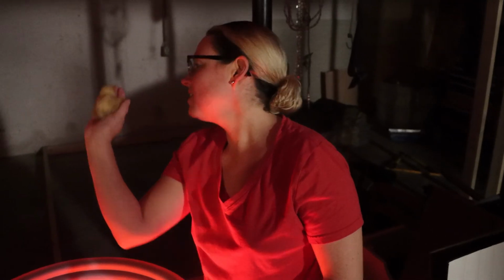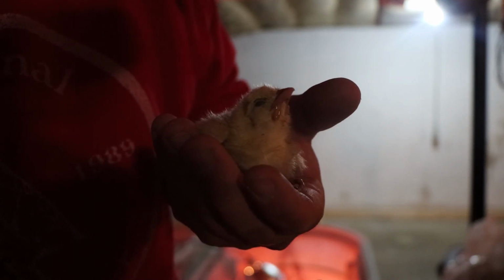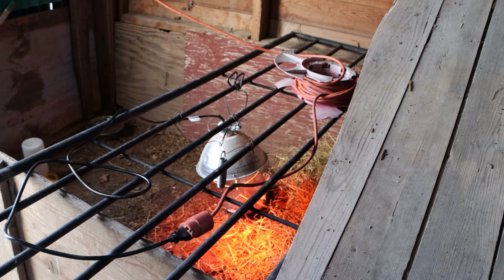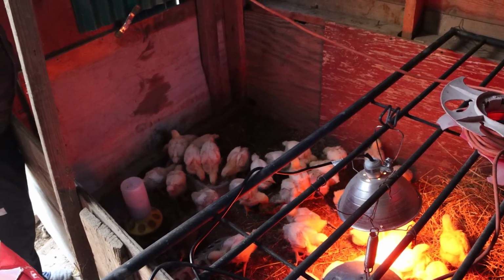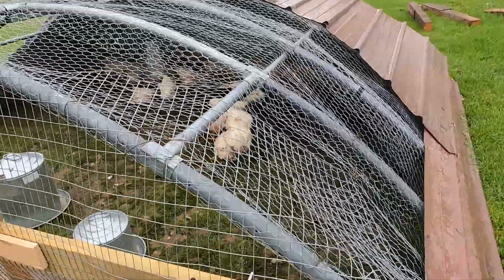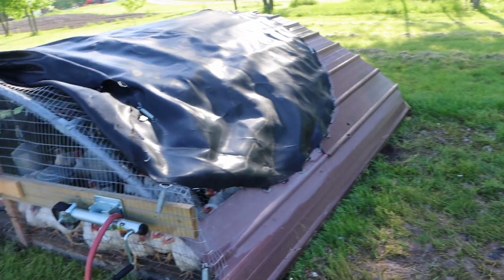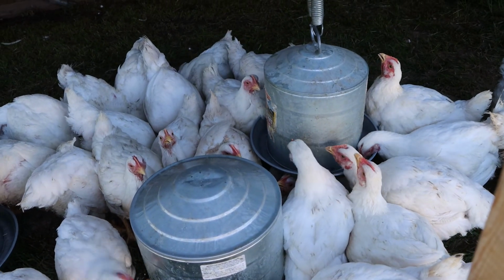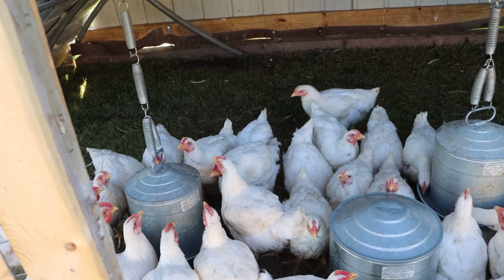Raising Meat Chickens for Our Homestead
We show you every step of the process we went through raising our families chicken supply on pasture. Form chicks to ready to butcher birds.